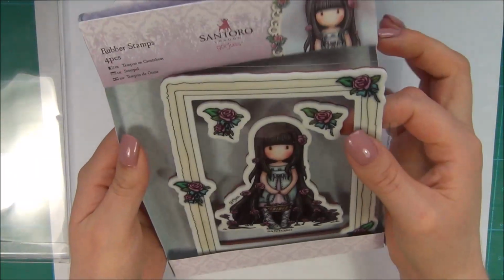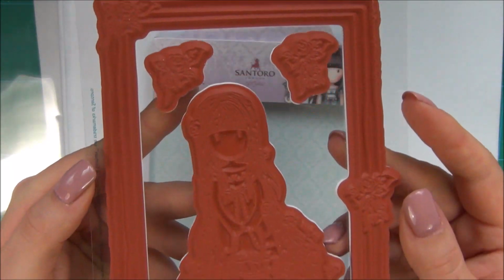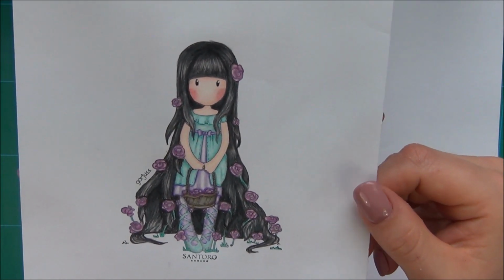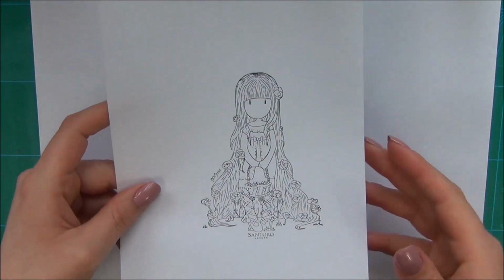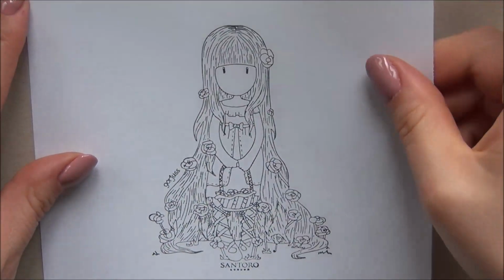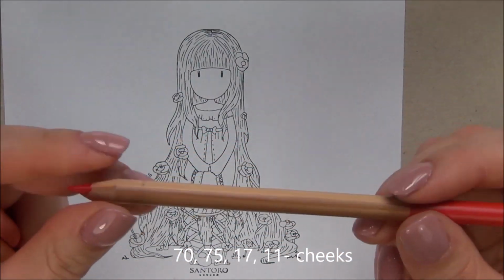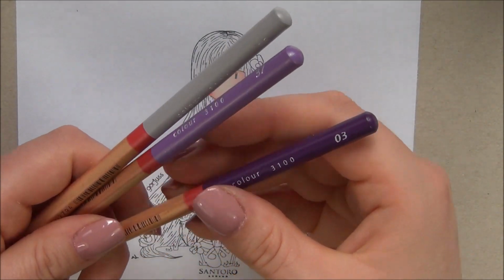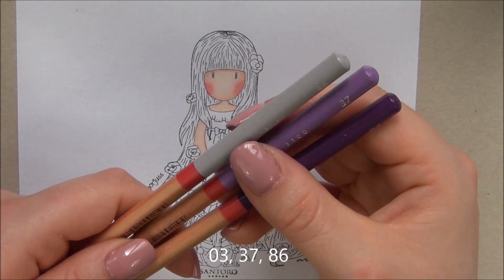Santoro Rosie stamp- Gorjuss Girls coloring using Marco Renoir colour pencils - BecomeCreativeDIY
Hi :)

In today's video I colour beautiful stamp from Santoro - ROSIE :)
I hope You like it :), have fun watching

+Artist: Ikson
+SONG NAME: Wonder